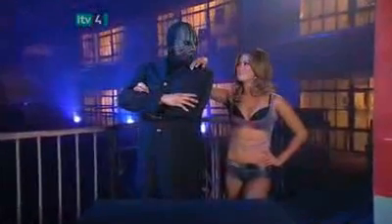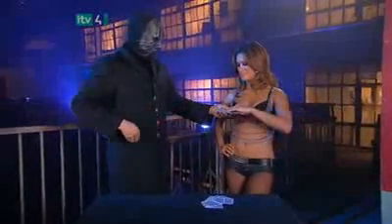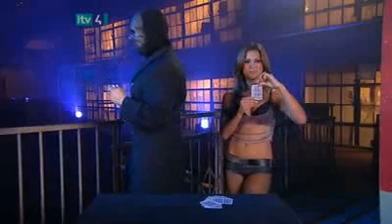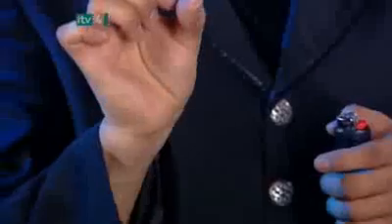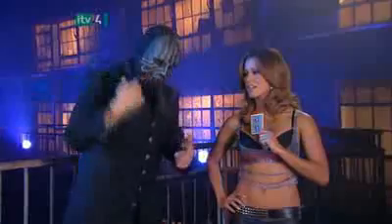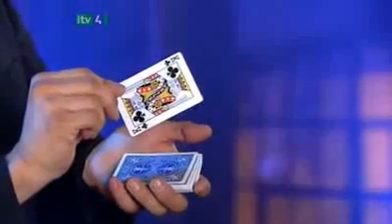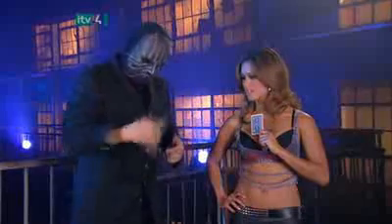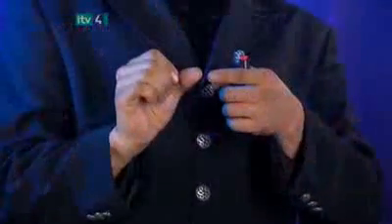Branded Card Lighter Trick Revealed by Masked Magician Valentino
Branded by Tim trono and other street magicians like David Blaine has mystified audiences around the globe to beleive in freakish powers..No magician has freakish powers and here is the secret revealed of how magicians brand blisters from lighters based on the card chosen by a volunteer..You will be shocked to know how they fool us by saying random card selection..Magicians like us use quick slide of hands with which these secrets go unnoticed..But now you know the secret and will easily spot these secrets even in shows like Mind freak Criss Angel or what is magic by David Blaine or Cyril simply magic though those magicians are unwilling to show how they do these trying to be unique by utterly fooling us even by cheap camera tricks..Voice dubbed by Mitch Pillegi